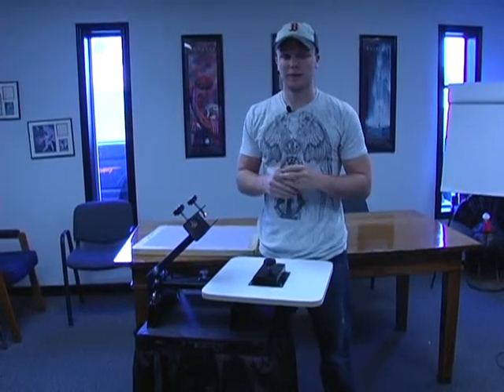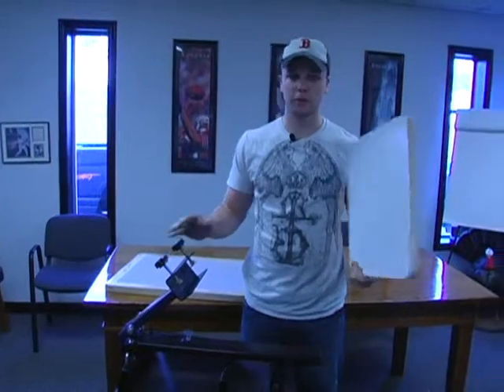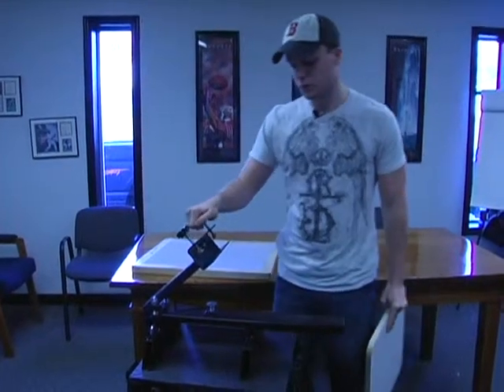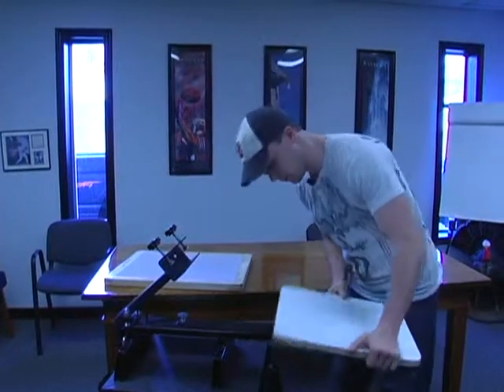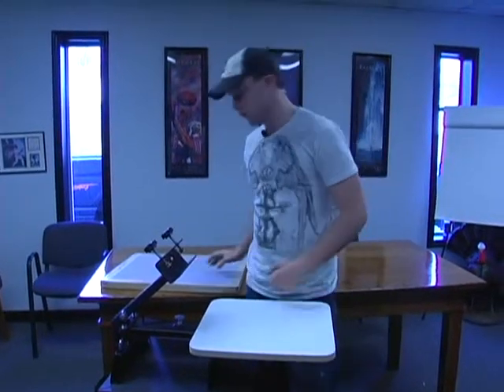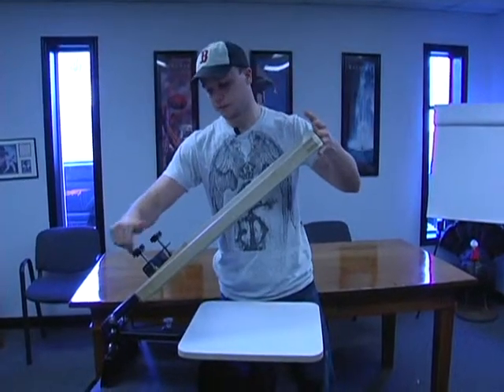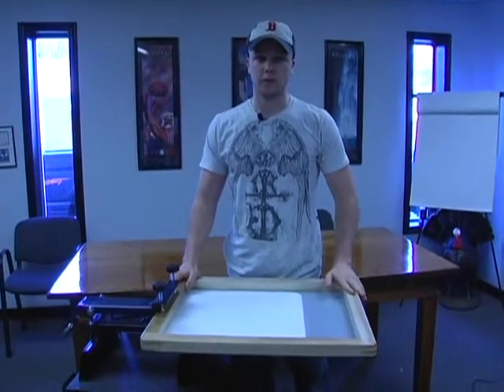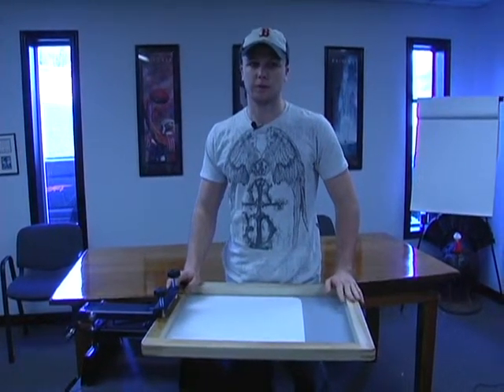Genesis One Color One Station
Ryan Screen Printing Supplies provides top quality Discount screen printing ink, screen printing equipment, and other screen printing supplies. We stock screen printing kits for startups, manual screen printing presses, automatic screen printing presses, dryers, flash cure units and more. We carry all the screen printing supplies you will need to start and run your screen printing business. Make Ryan Screen Printing Supplies your only source for screen printing equipment, screen printing supplies, and screen printing inks. We will not be undersold on any equipment.